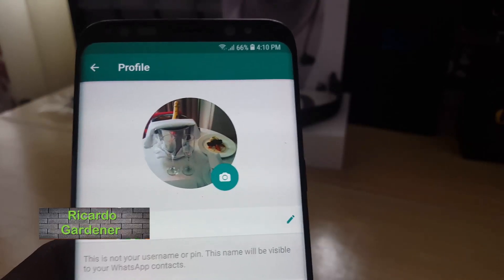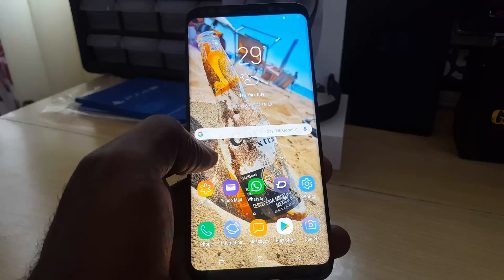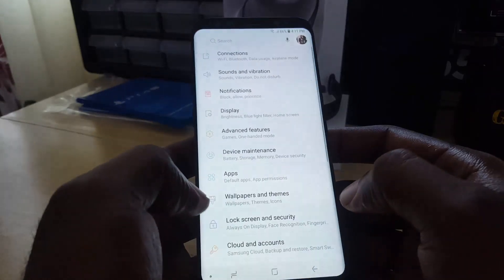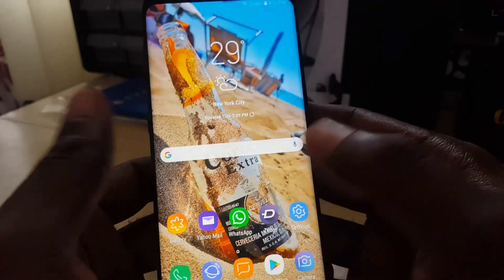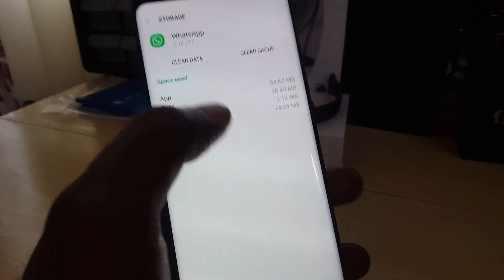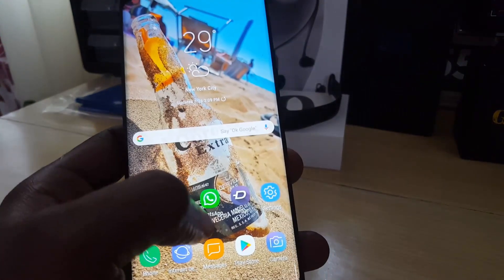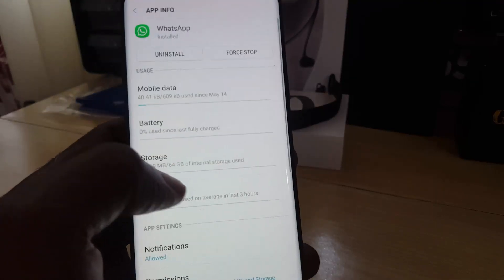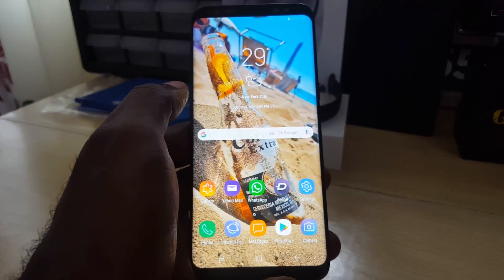Whatsapp Failed to Update the Profile Photo Please Try Again Later Fix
If you are getting the Whatsapp error :Failed to Update the Profile Photo Please Try Again Later then try the following three (3) solutions in order to fix the problem.